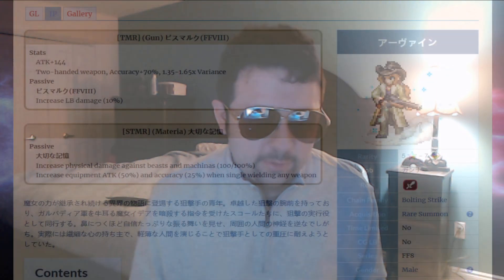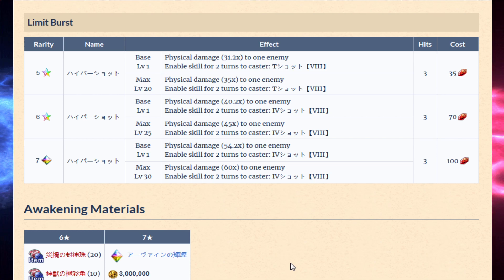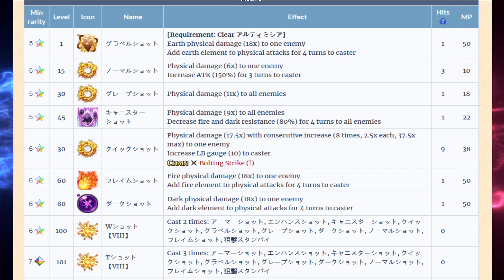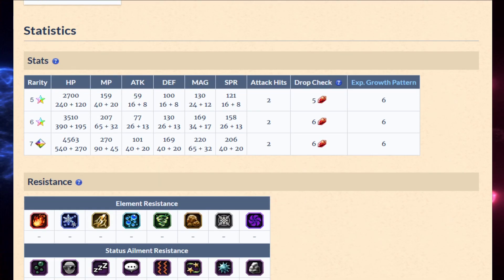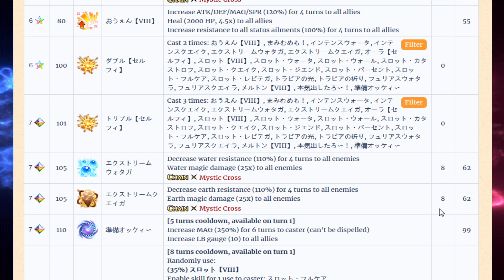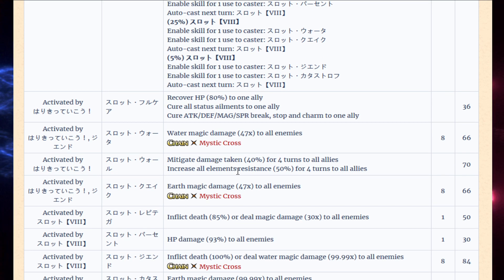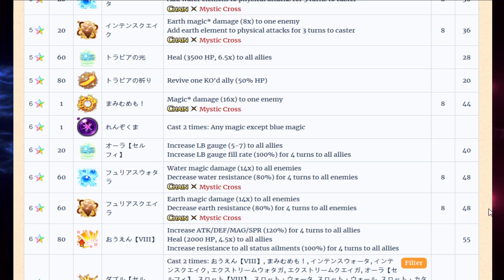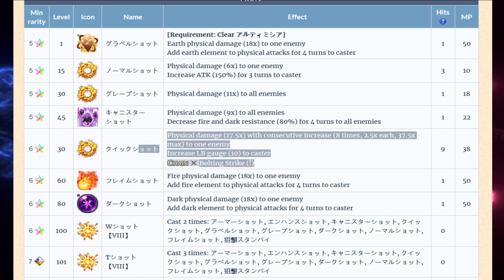Selphie and Irvine: A Whale's Review Unit Review FF8 Final Fantasy Brave Exvius Japan | FFBE JP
Here's my non biased take on the newest FF8 units! Even if I'm a huge fan of FF8, I don't slap a bunch of BS on your lap. Let me know what you guys think!

If you would like to support me and my channel, head over Thank you!